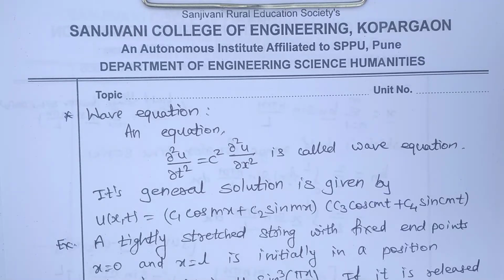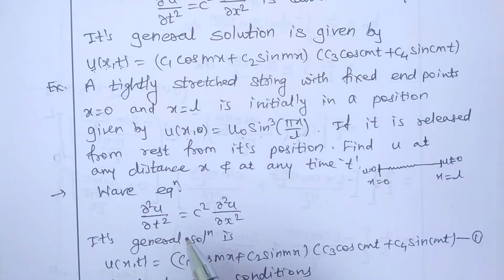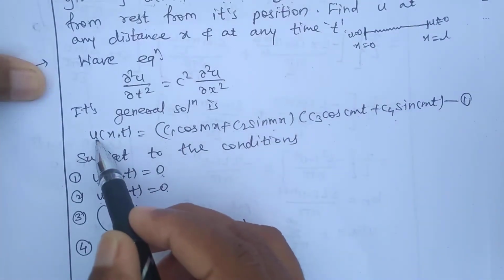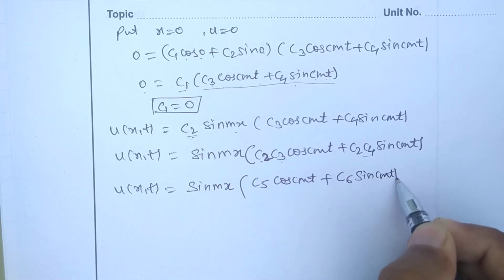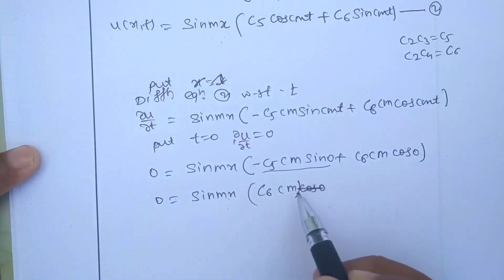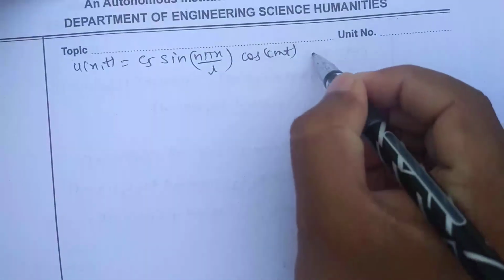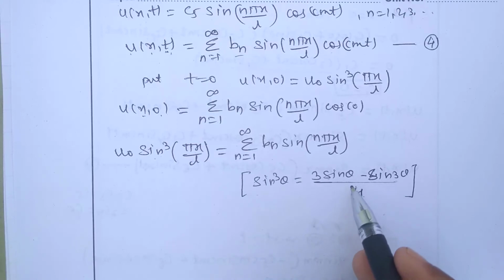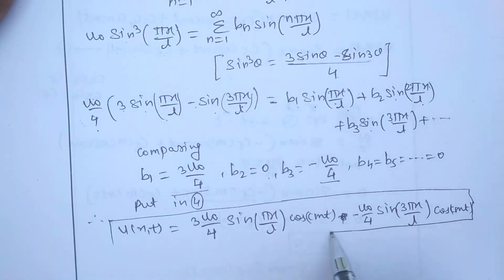Applications of PDE Lec03